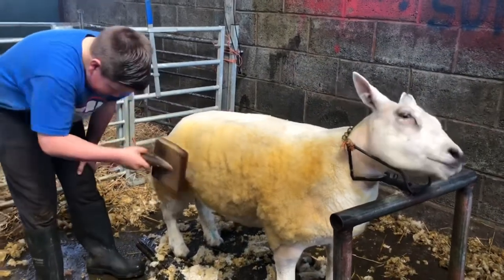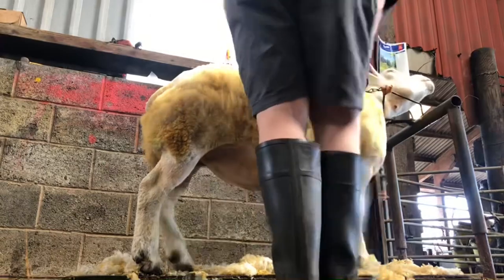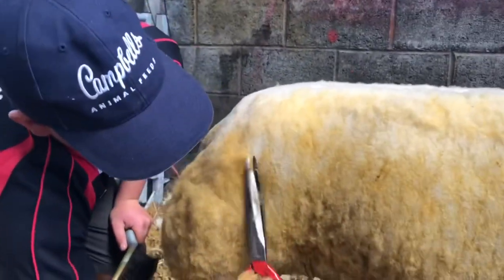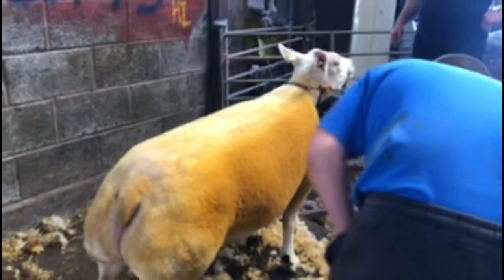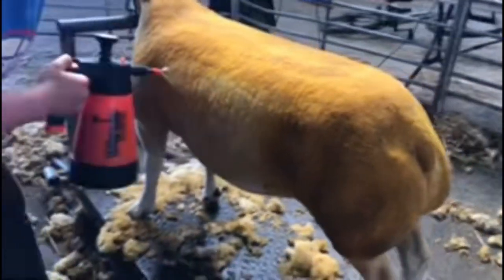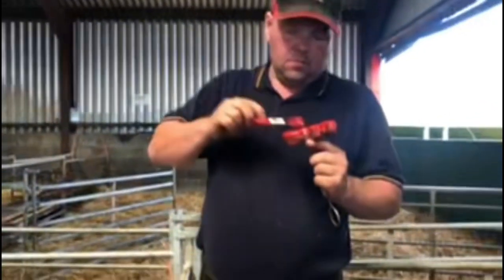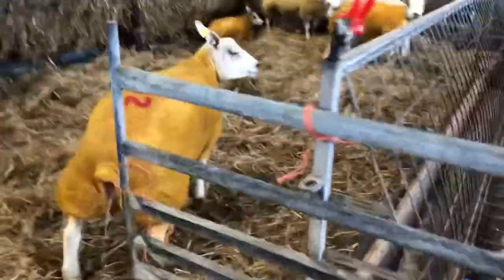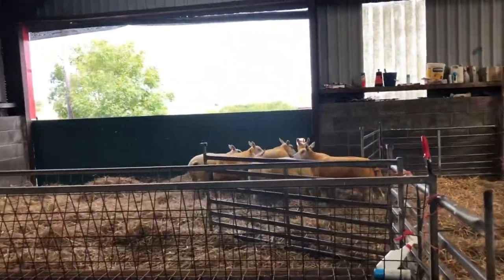Getting sheep ready for the sales